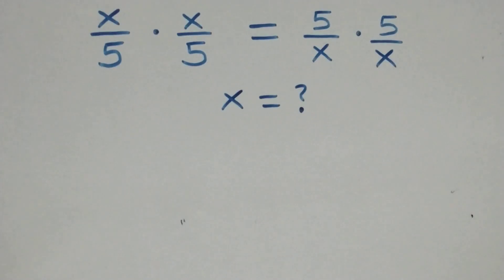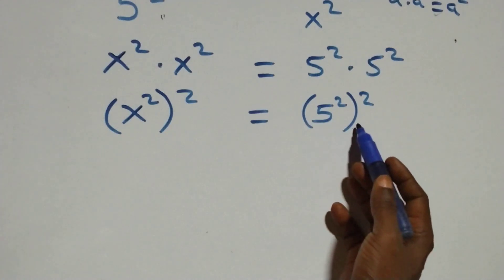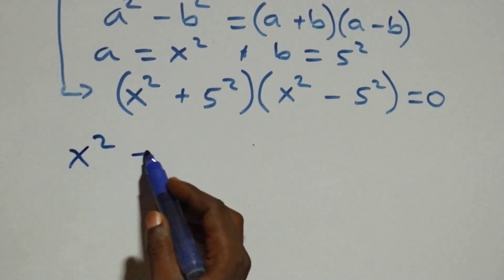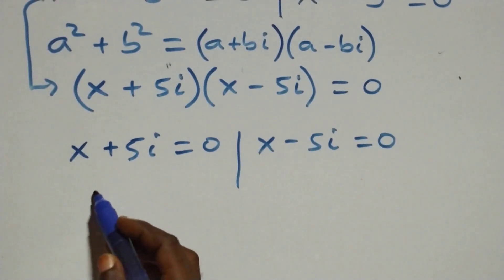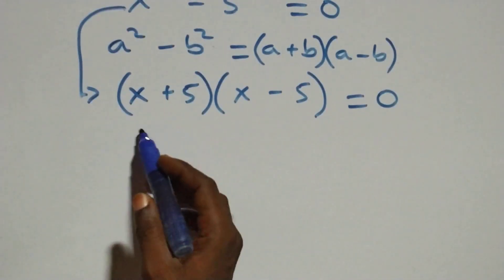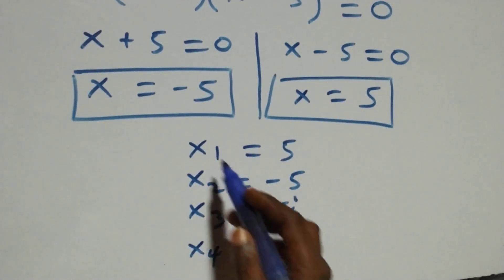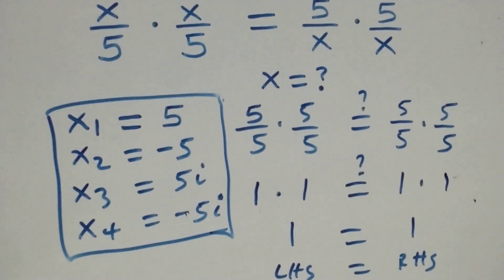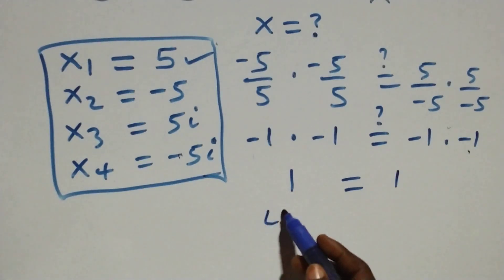Algebra | Can you solve this? | Math Olympiad